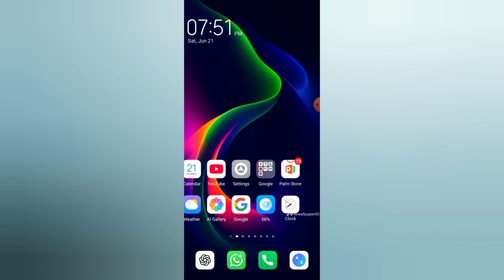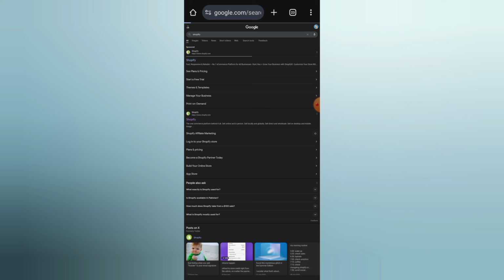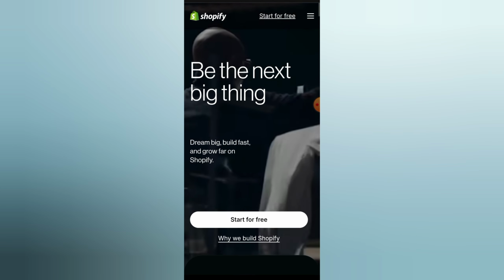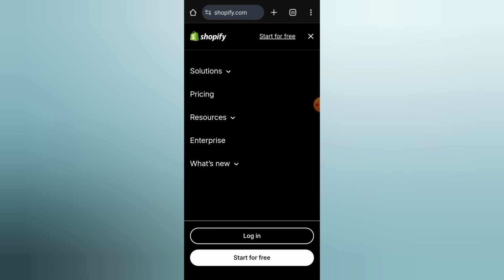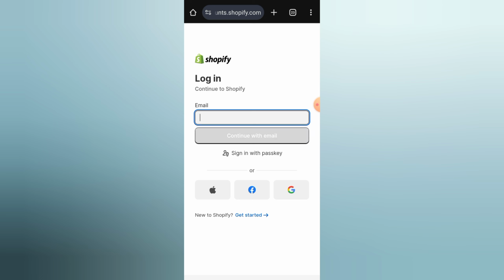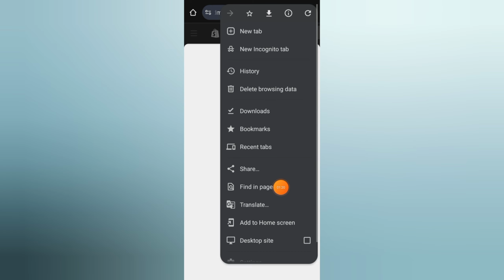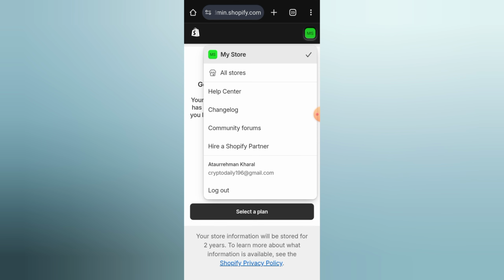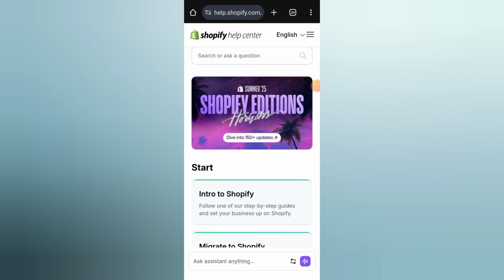How to Fix Store Unavailable Error On Shopify